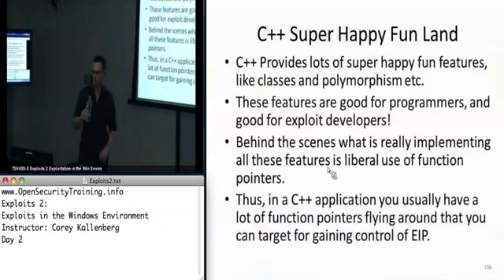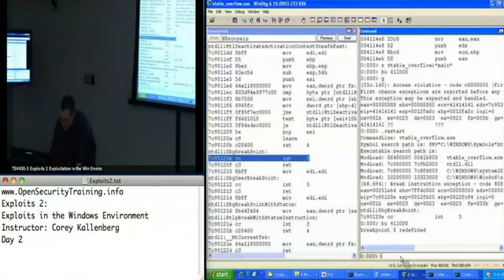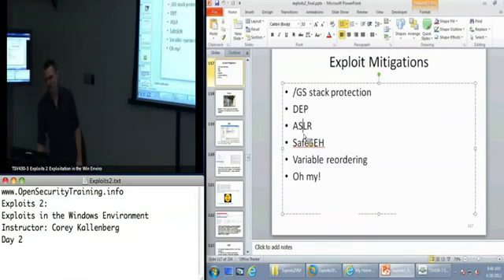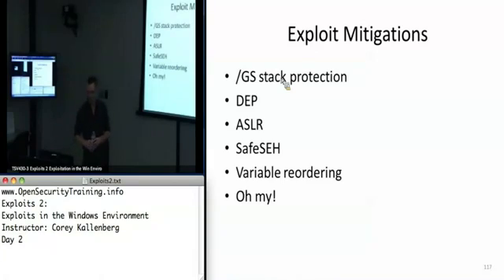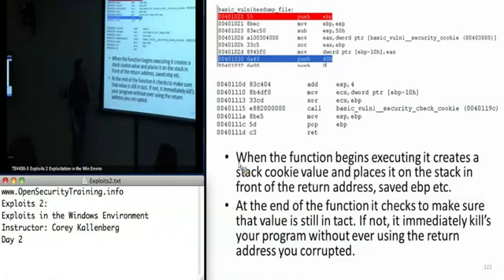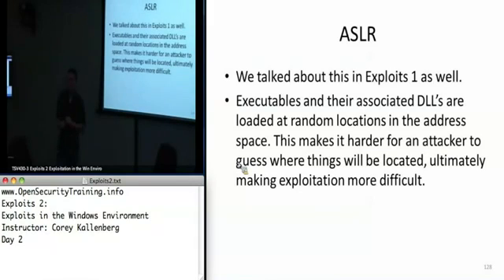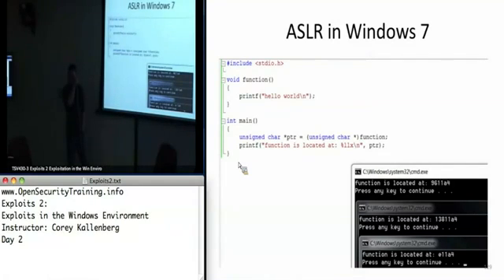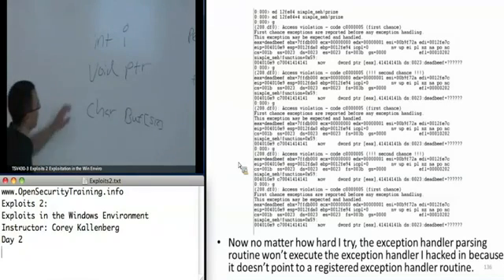OpenSecurityTraining Exploits 2 Exploitation in the Windows Environment (day 2 part 1)